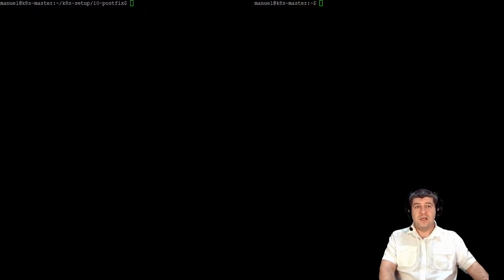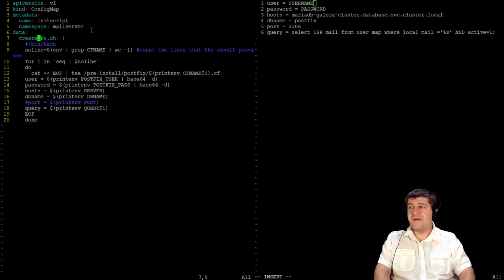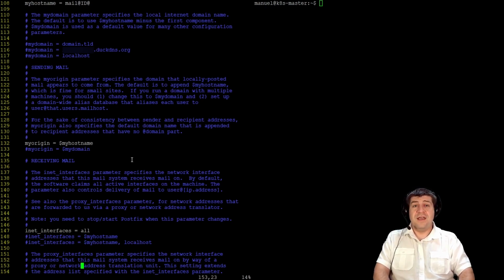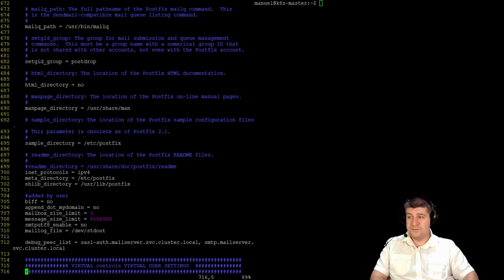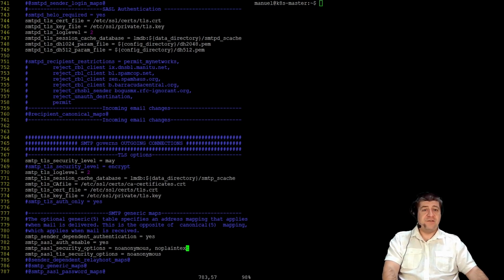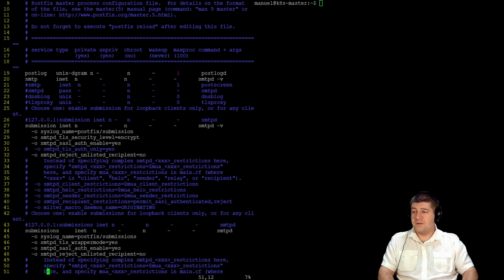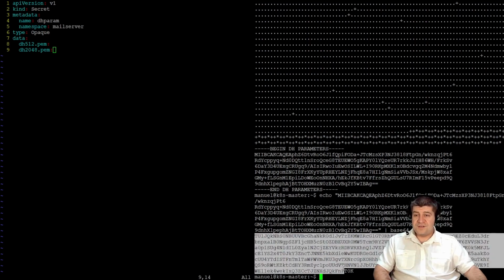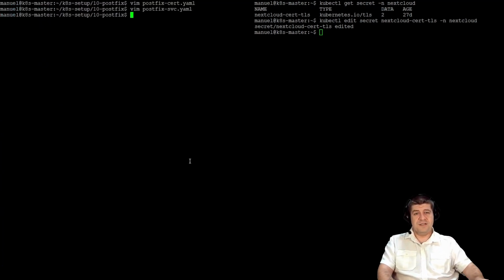[12.02] Postfix - Configuration maps and secrets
Caution
At time code 39:00 I walk  through the service for postfix which coordinates the traffic to the individual pods. The entry in the configuration called "role" needs to be removed. The role prevented the service from from establishing traffic to the pods. At this moment I have not been able to figure out why but my suspicion is that I have not configured the role and role binding correctly. So remove this entry and postfix will work correctly.

Description
Building on the video [12.01], in this video I will review the configuration maps and secrets required for Postfix. I will walk through the different files putting a focus on the main.cf as the main configuration file for Postfix and how the startup script in my init container uses these config maps to modify this file and creates others to customize the deployment to meet your needs. I will explore other configuration files which are the foundation for database connections, certificate replication, the master.cf and the init script which builds the database files, as well as the secrets such as dh parameter files and database user and password. At the end of this video you will have a good understanding of the files we need for the deployment of Postfix and you should be able to customize this deployment to your needs.

Chapters
0:00 Introduction
0:50 Postfix database connection
5:35 Creating a script in a config map and how its executed
8:30 main.cf - updating and customizing the main Postfix config
25:56 master.cf
28:58 A secret database username and password
31:20 The dh parameter secret
34:55 Postfix service account and roles
36:50 Replicating certificates for Postfix
38:35 The Postfix service
39:40 Summary

Detailed Postfix and Dovecot documentation - Brokkr.net
Postfix in Kubernetes - tauceti.blog/